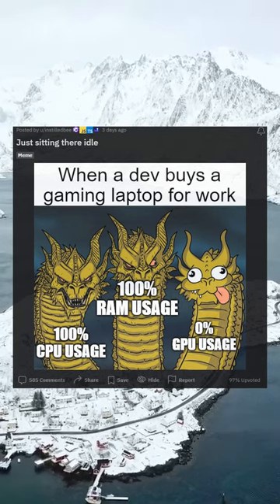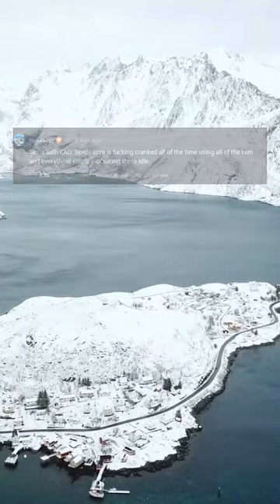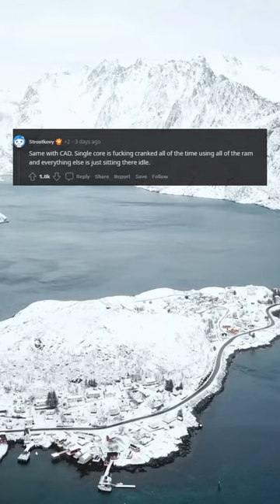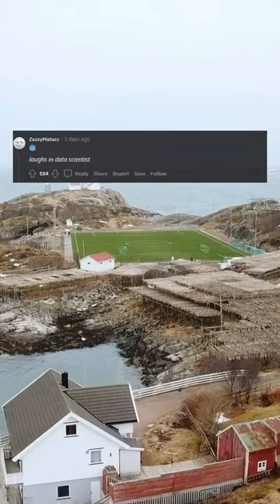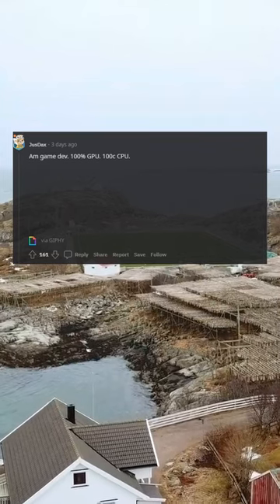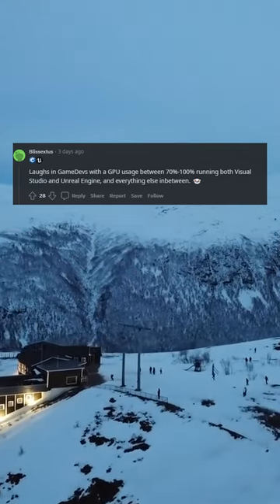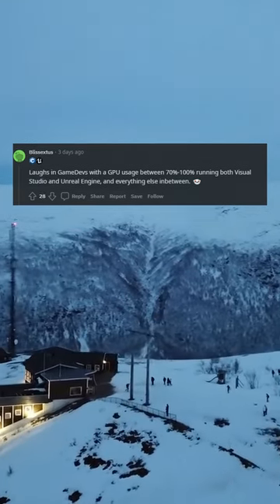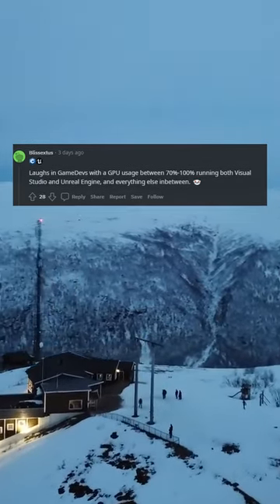Just sitting there idle